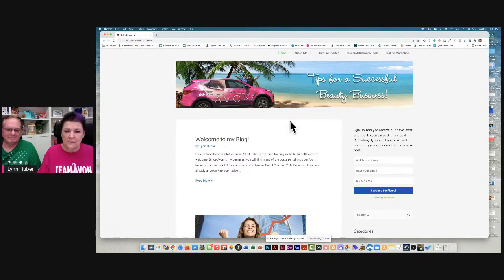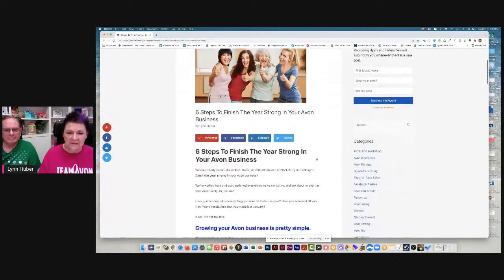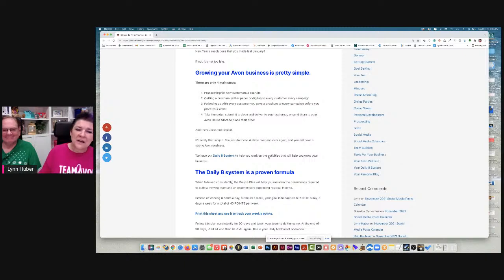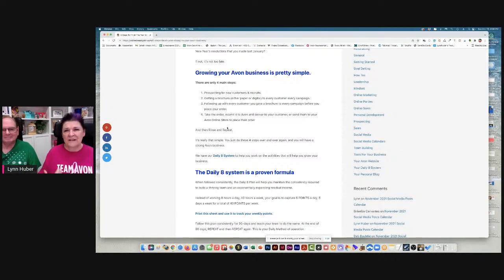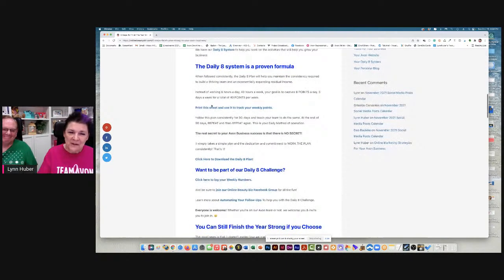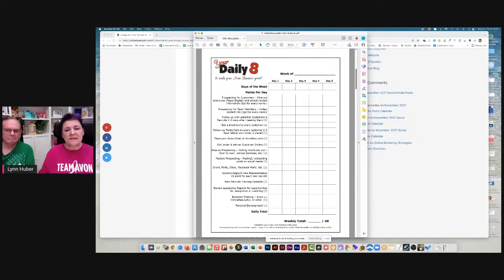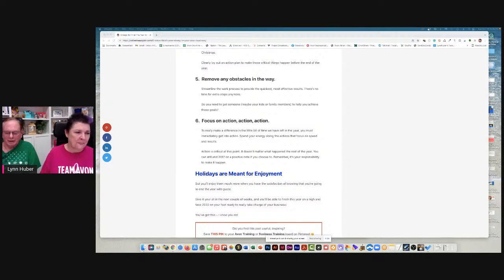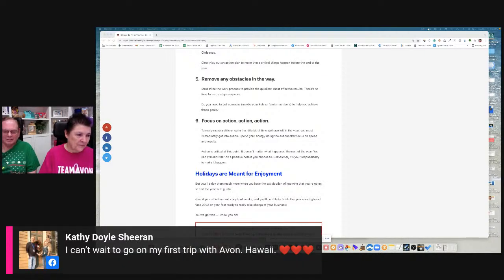6 Steps To Finish The Year Strong In Your Avon Business ❤️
We are already in mid-December.  Soon, we will bid farewell to 2021. Are you tracking to finish the year strong in your Avon business?

We’ve worked hard and accomplished everything we’ve set out to, and are about to end the year victoriously. Or, are we?

Have you accomplished everything you wanted to do this year? Have you achieved all your New Year’s resolutions that you made last January?

If not, it’s not too late. ❤️